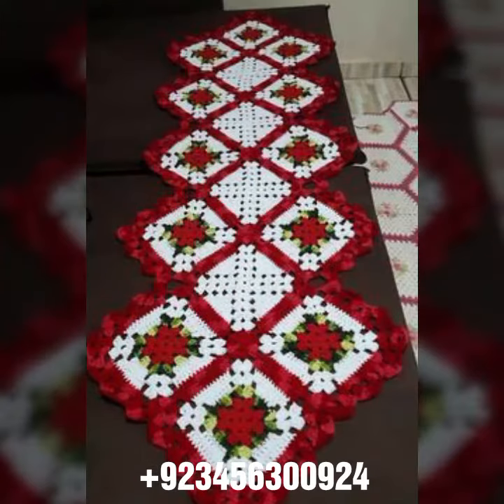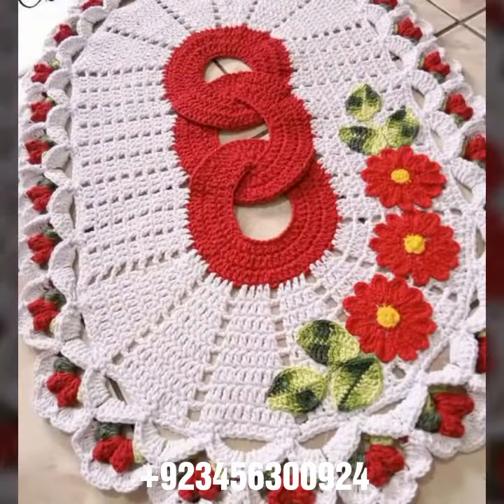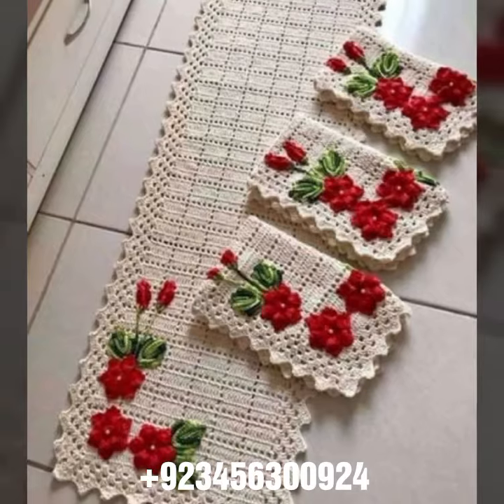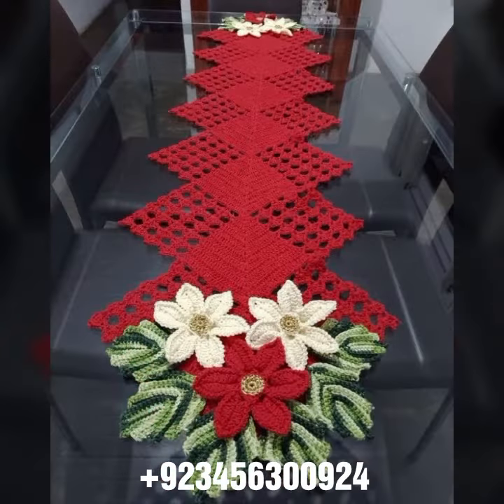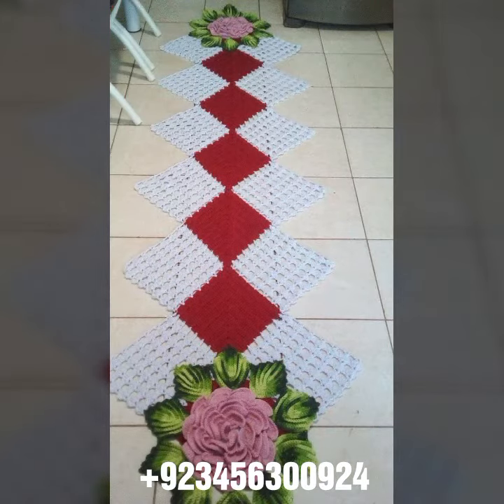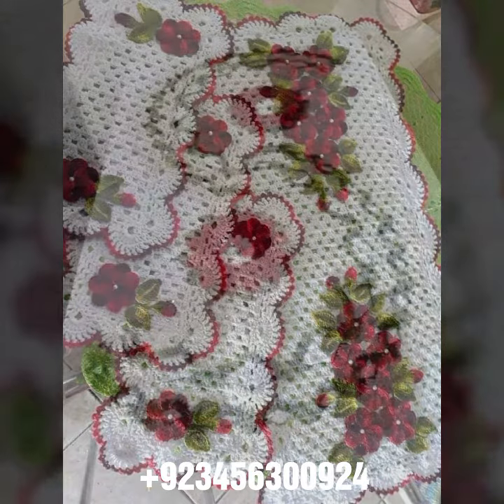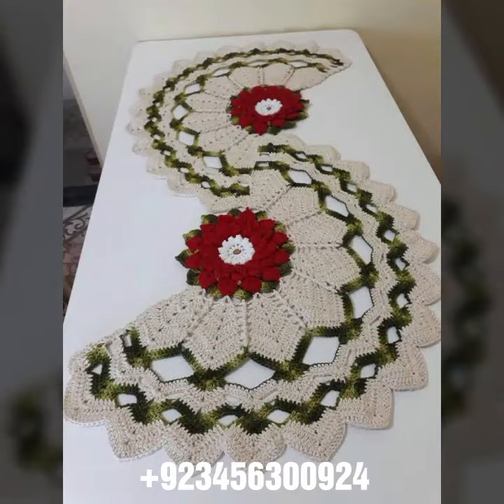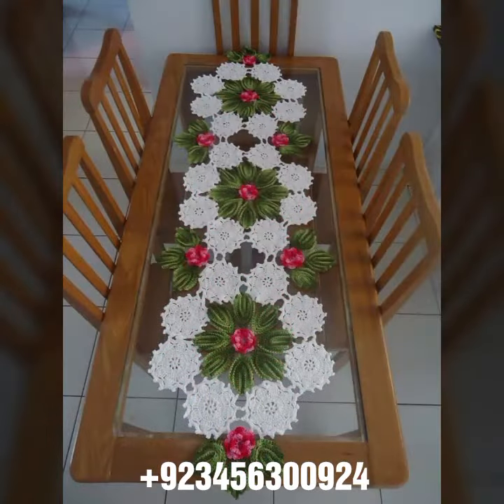heart touching and Awesome elegant crochet handknit flower pattern table covers designs